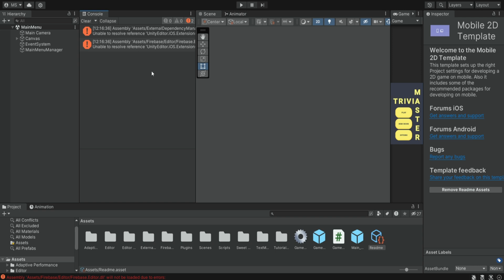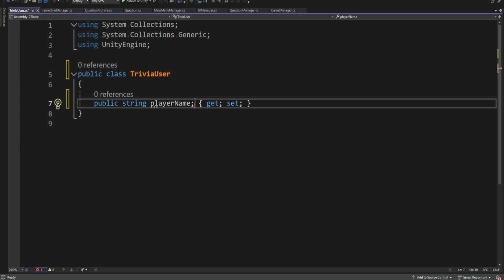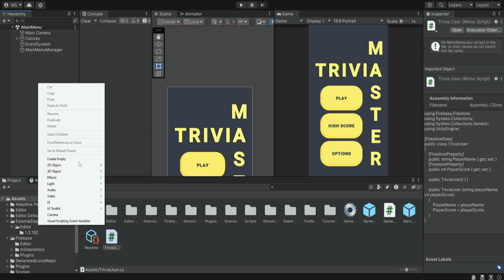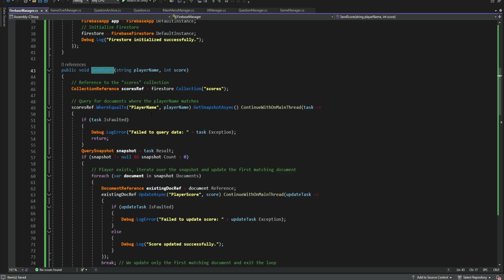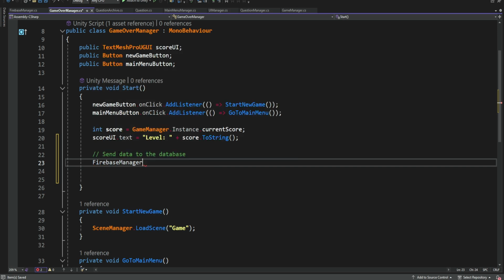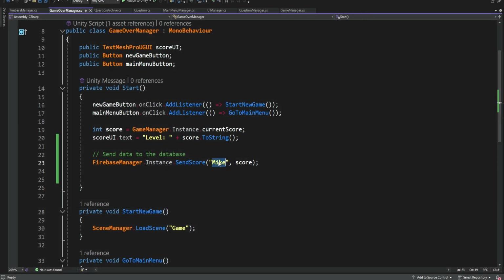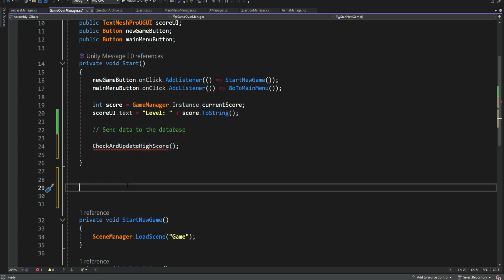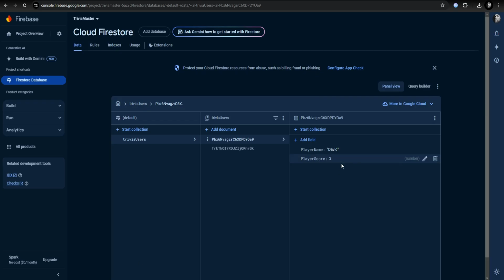Trivia Mobile Game - Part 10 : Send Requests to Database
Trivia Series
Unity Trivia
Unity leaderboards